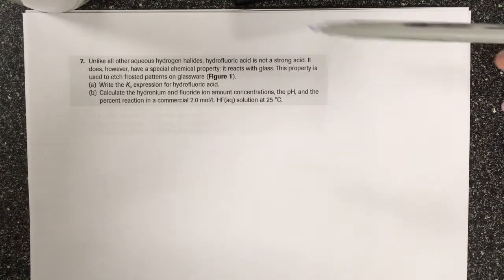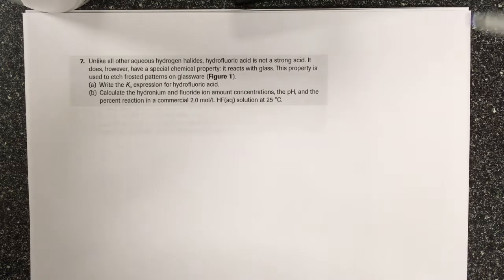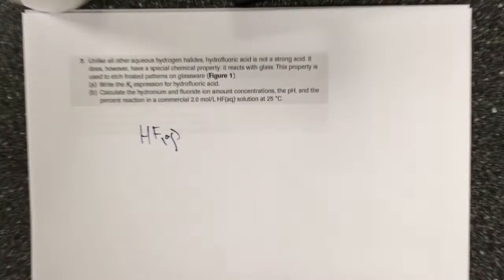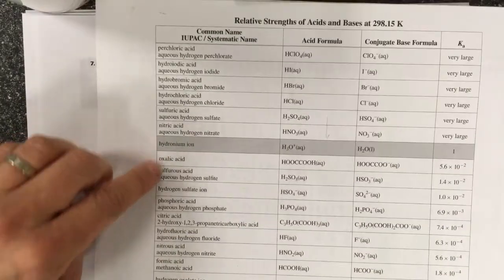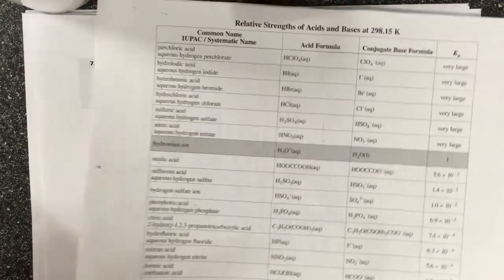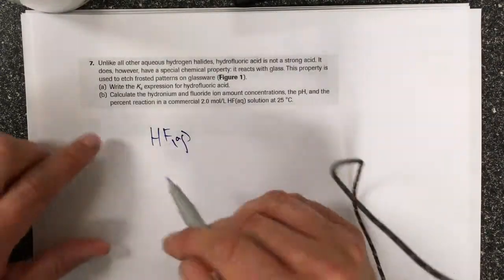pH Of A Weak Acid Hydrofluoric Acid